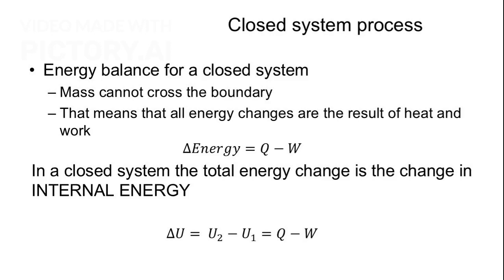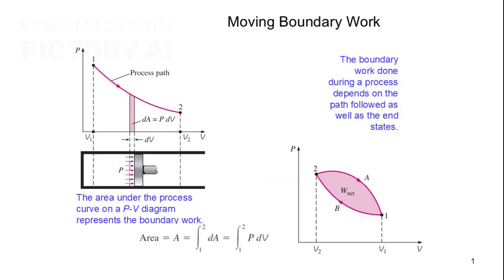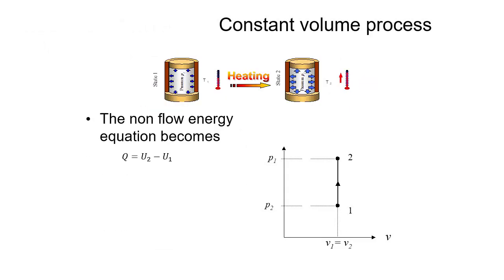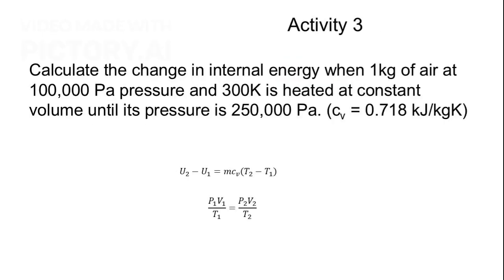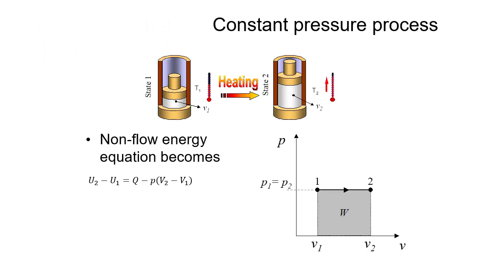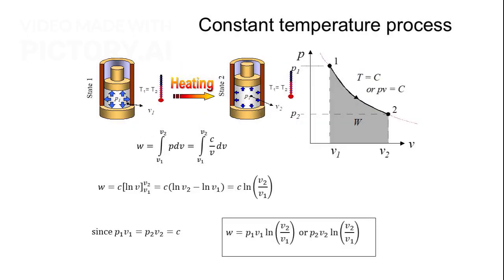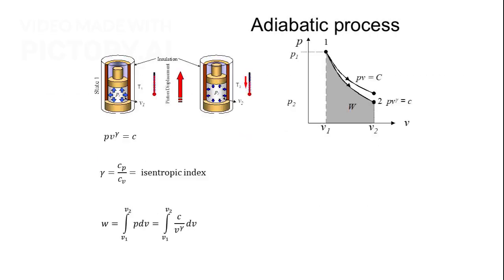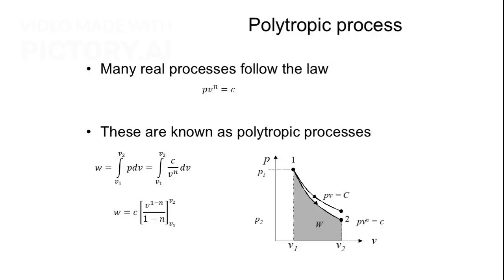Thermodynamics in 60 Seconds: Heat → Work & Steam Tables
Crack the core of thermodynamics in just one minute! You’ll learn:

🔥 The First Law of Thermodynamics (ΔU = Q – W)

🔍 Intensive vs. Extensive properties

🌡️ Why heat ≠ temperature

💧 Phase changes & steam tables

⚙️ Engine cycles (Stirling, Rankine, Brayton)

💬 Comment: Which concept blew your mind?